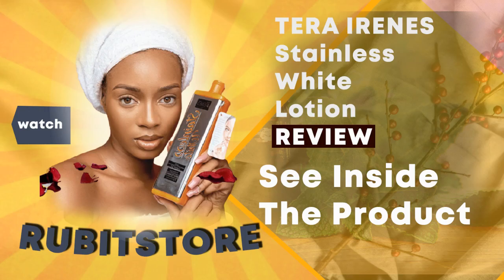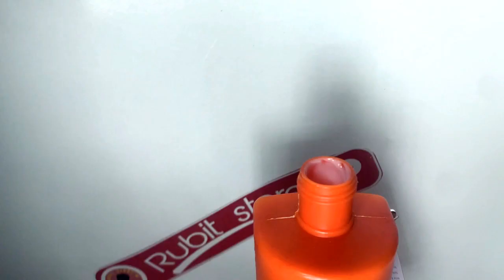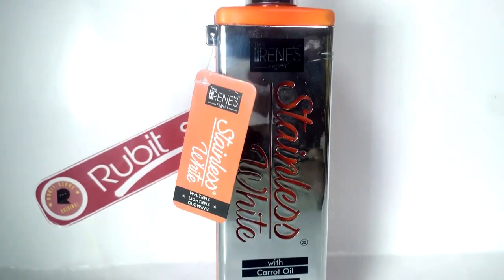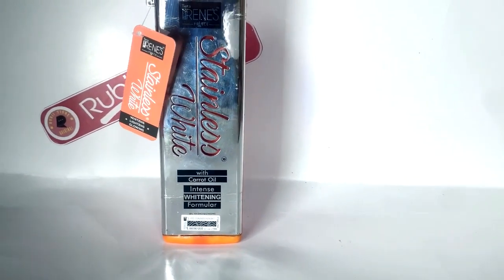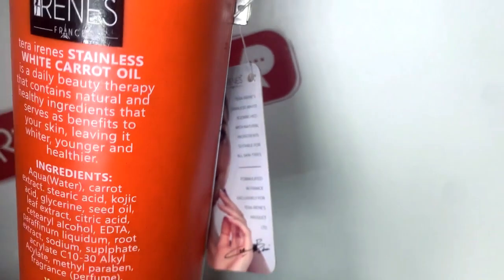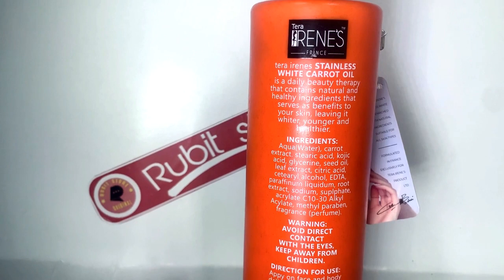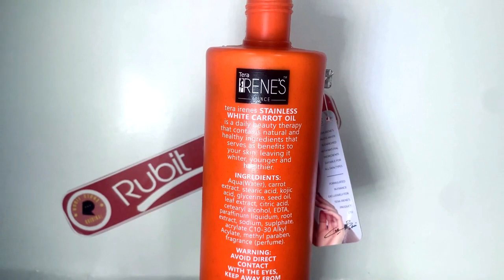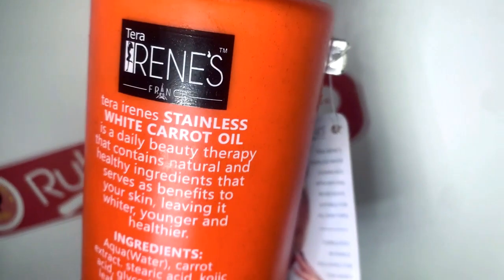Tera Irene Stainless White Lotion Review - See Inside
Stainless White lotion by Tera Irenes is a luxurious fade milk cream that lightens, brightens and whitens your skin,. It fades away patches and evens out your complexion to give you a beautiful glowing skin.

This cream is a good skin lightening cream that works very fast in toning your skin,. It will gently take you from dark color to chocolate and then to fair and then to white complexion with time.

Rubitstore is Nigeria's No.1 Online Beauty Store that ships products worldwide With Over 1.2 Million Beauty Products In House.